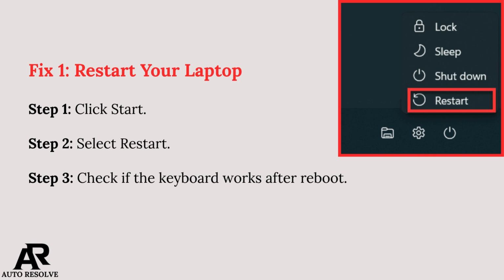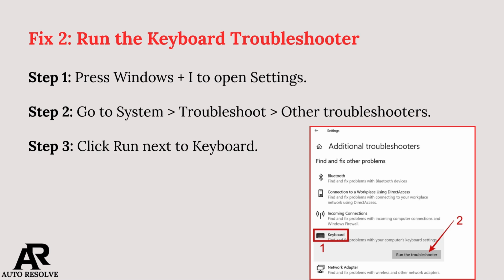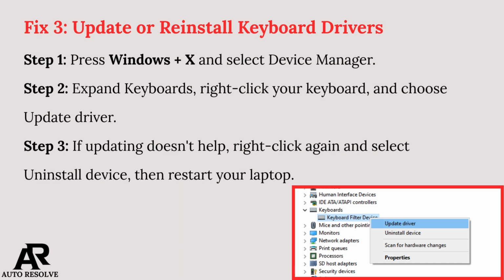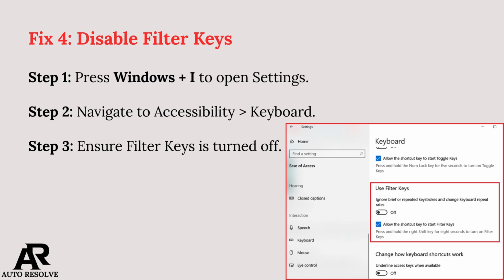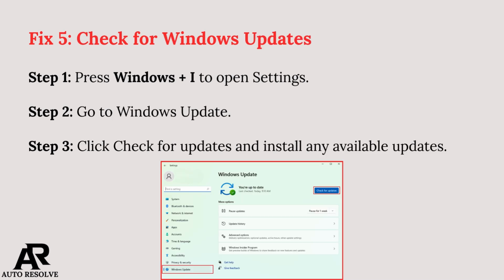Laptop Keyboard Keys Not Working on Windows 11 [2025 Fix]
Is your laptop keyboard not working on Windows 11? Learn easy fixes to get your keys working again. Follow this quick step-by-step guide to solve keyboard issues fast.

✅ Video Credits:
🎬 Creator: Auto Resolve
🛠️ Edited using: Canva Pro
🎙️ Voiceover: DesiVocal (Licensed Version)